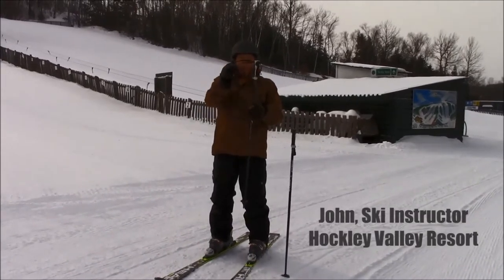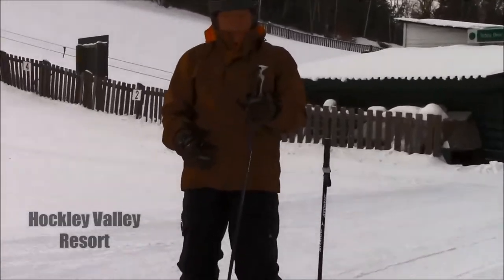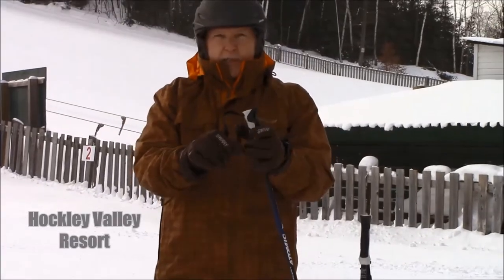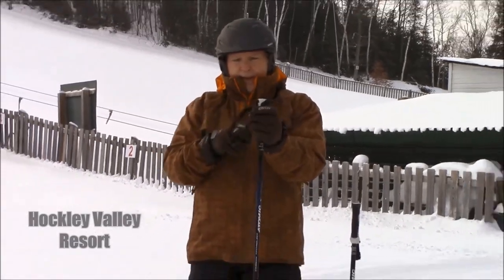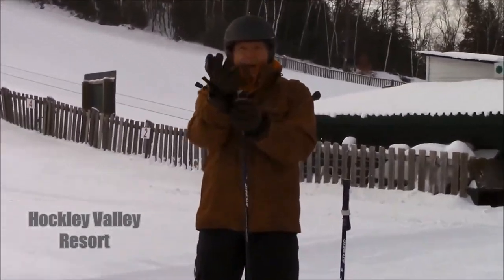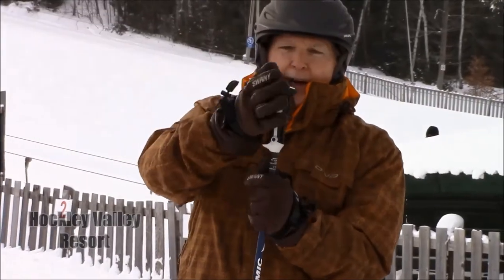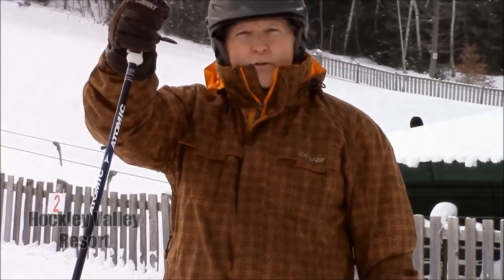Ski Tip: Mastering Poles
This is a beginner series to help those who are new to skiing or snowboarding, become more comfortable on their first few visits to a ski resort. Lessons are available from our certified ski instructors at Hockley Valley Resort. Music by Gavin Degraw, Just Not Over You.